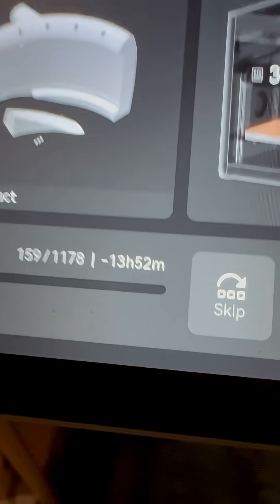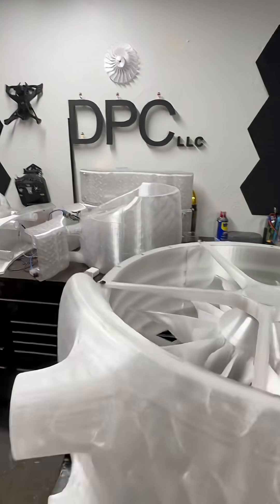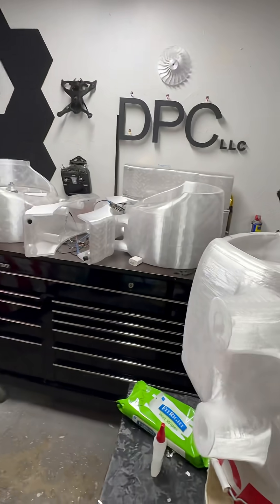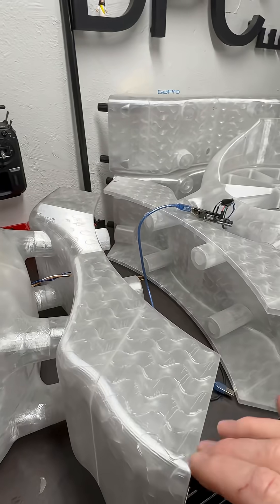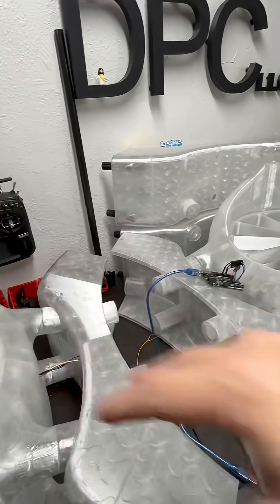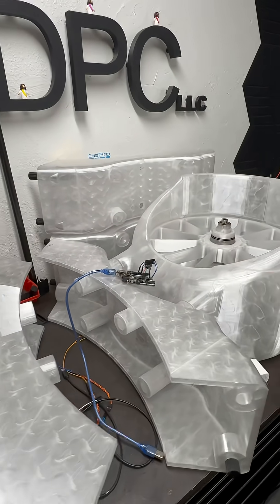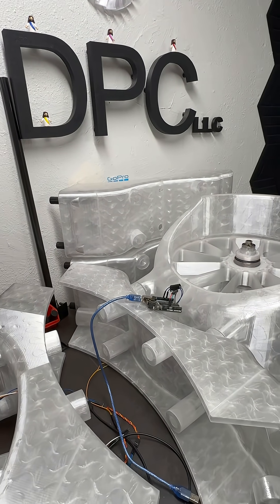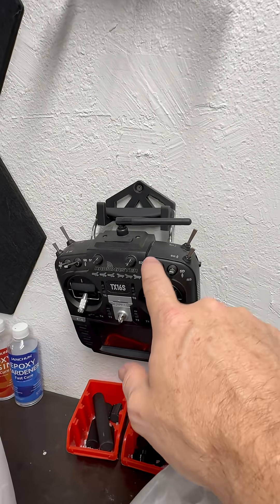Printing the largest 3D printed drone in the world takes some time. 😴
I while longer my friends.